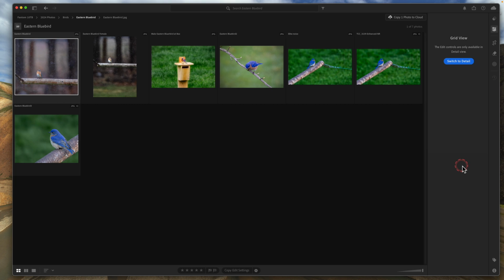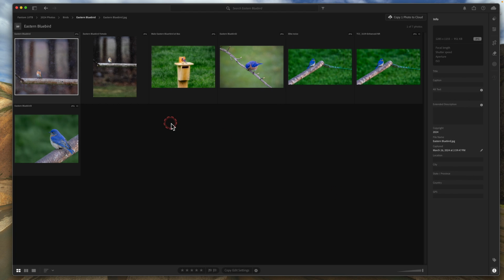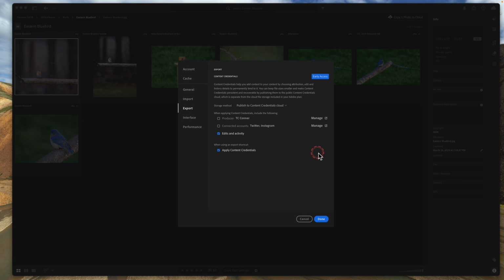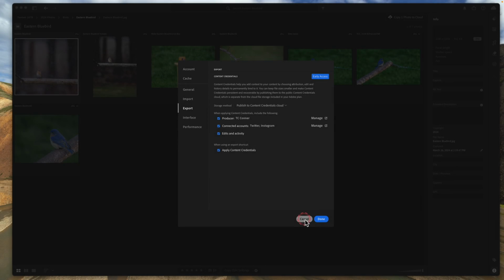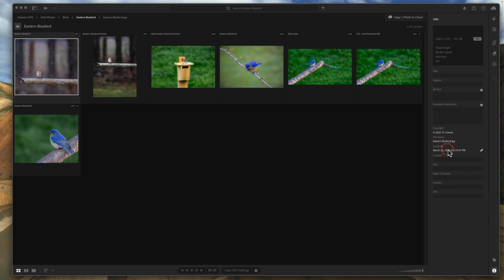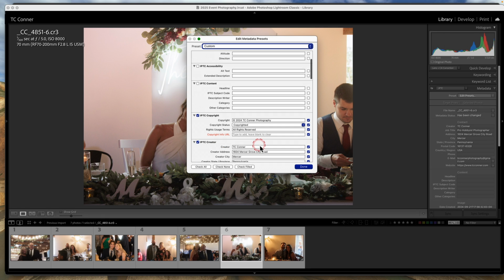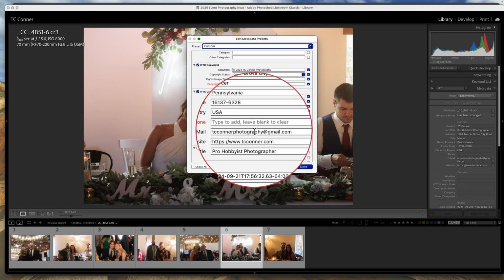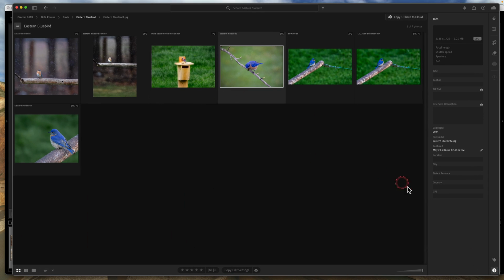How to Change Copyright Year in Lightroom Desktop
I show you how to change the copyright year in Lightroom Desktop so that your 2025 photos show it in their metadata.